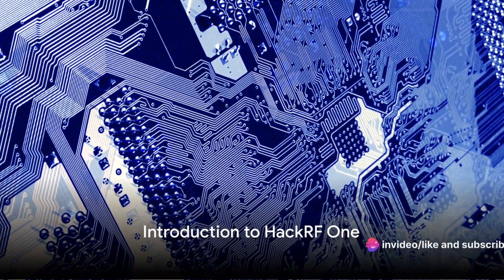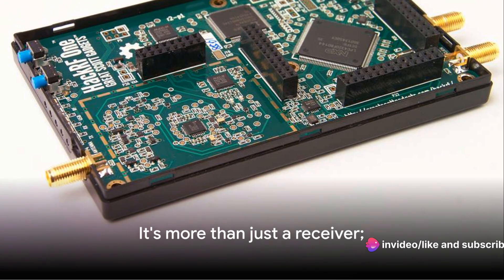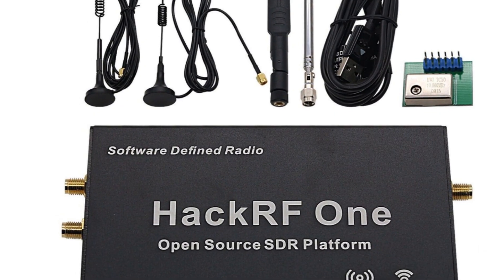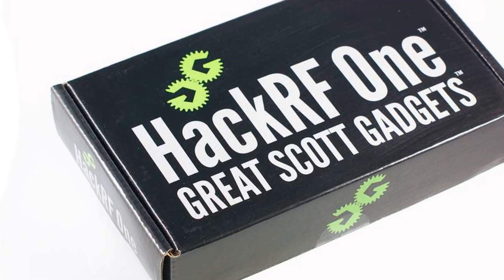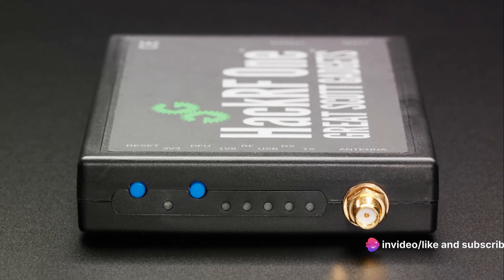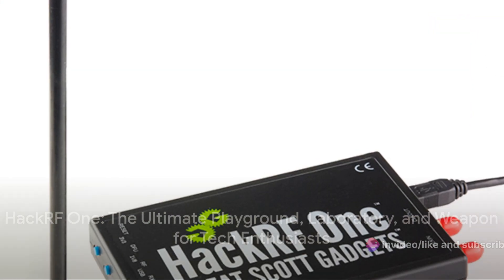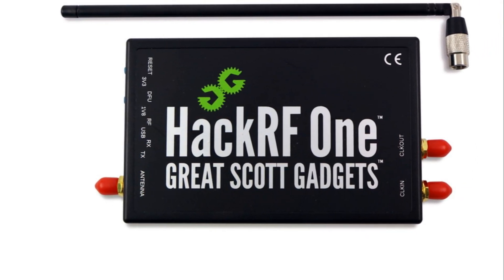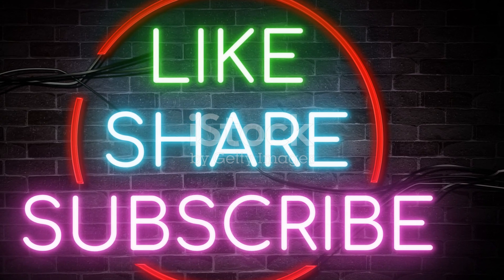HackRF One 1 MHz - 6 GHz- The Ultimate Guide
The HackRF is a half-duplex transceiver that operates between 1 MHz - 6 GHz with up to 20MHz of bandwidth.
It supports all major SDR suites across multiple platforms: GNU Radio, SDR#, SDR_Radio, Universal Radio Hacker, QSpectrumAnalyzer.
There are extensive tutorials and toolkits available for working with the HackRF One.
The versatility of the HackRF One makes it useful in multiple disciplines and tasks:
Remote control analysis : Analyze, reproduce and emulate car controls, alarms, garage controls, etc.
GPS Tampering : Block, tamper, or adjust GPS signals for location-enabled devices.
GSM Research : IMSI capture and analysis.
Bluetooth Sniffing: Sniff, capture and analyze Bluetooth and BLE traffic.
Advanced RFID Analysis: Analyzes and communicates with all RFID tags, regardless of their frequency.
Standard SDR functionality: ADB-S tracing, satellite communication, packet detection, signal analysis, etc.